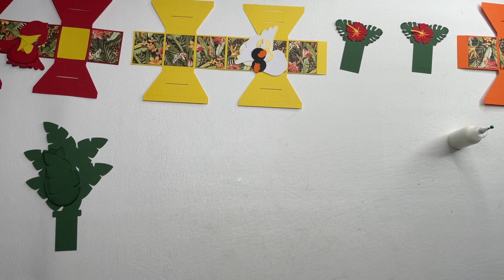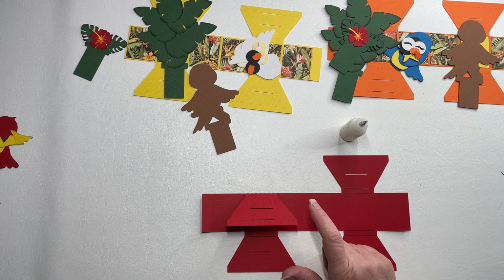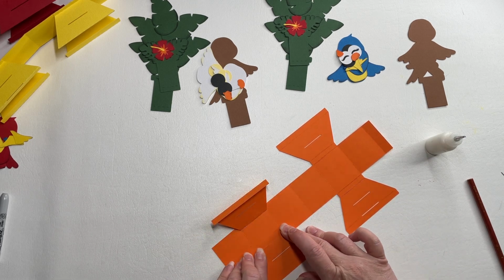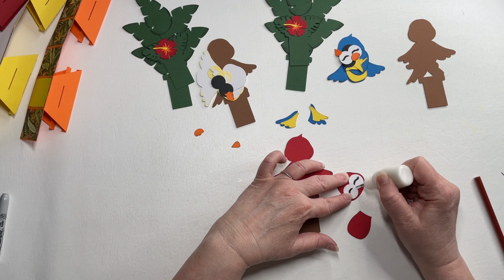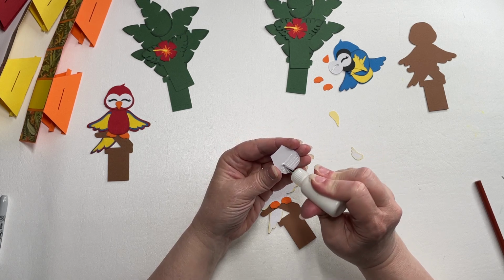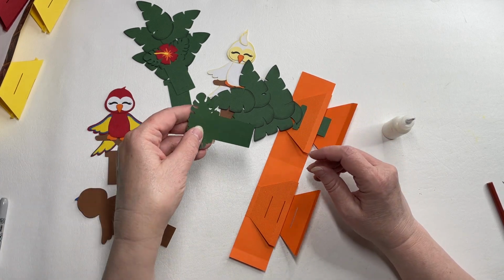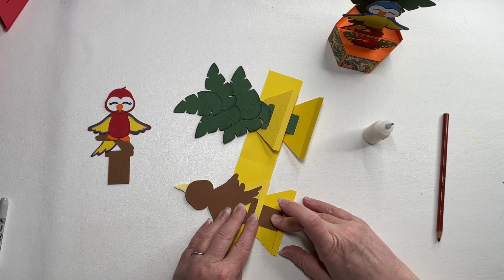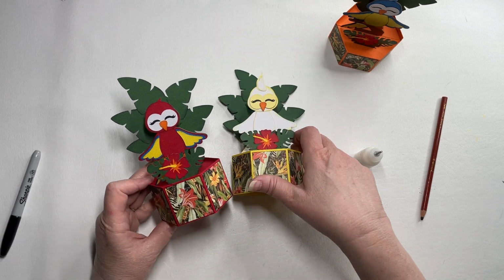Bird Pop Up Card SVG Assembly Tutorial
Box Card SVG cut files, pop-up card svg cut files, interactive cards and dimensional cards from Cyndy G SVG, work with Cricut, Silhouette, ScanNCut, SCAL, Sizzix machines and more. Includes SVG, DXF, GSD, PDF and AI file formats. 🤗